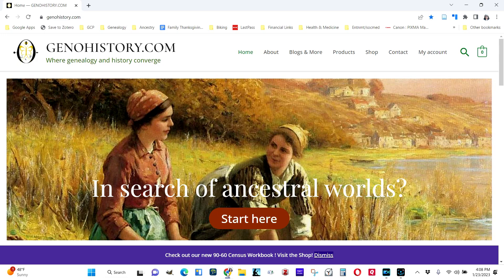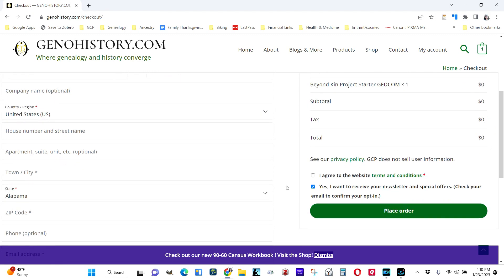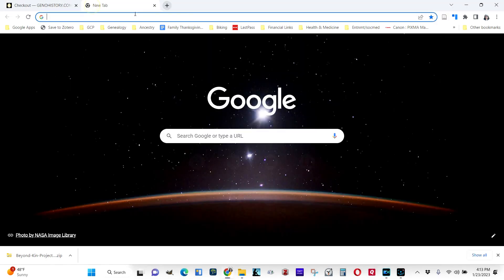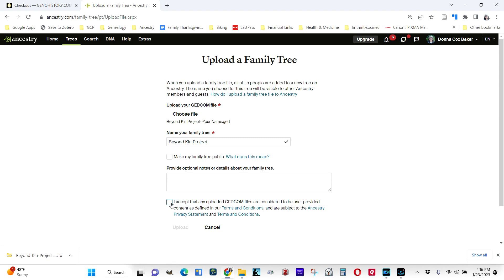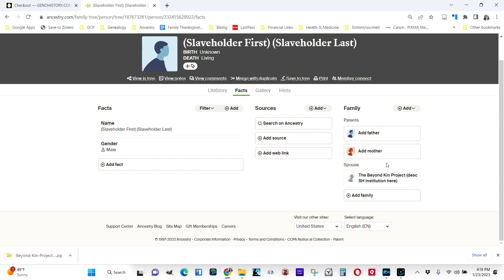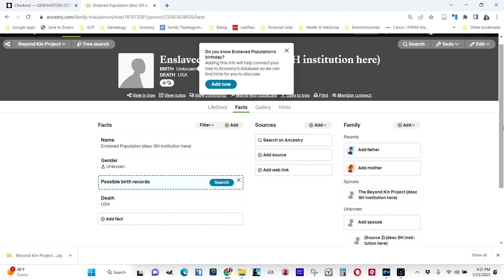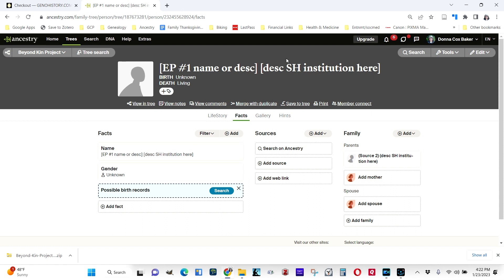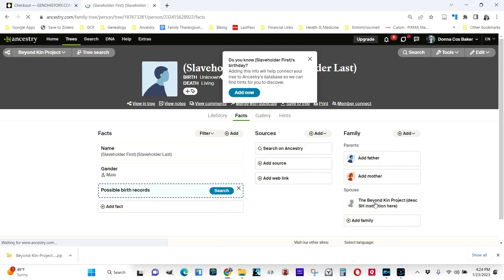Using the Beyond Kin Project GEDCOM Sample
For those just getting started with the Beyond Kin Project (beyondkin.org)---a method for documenting the genealogy of enslaved persons---this video demonstrates how to obtain, install, and use a free GEDCOM file. A GEDCOM is a type of genealogical file that allows a family tree to be moved from one software environment to another. This GEDCOM contains a basic structure of the elements that make up a Beyond Kin Project. The full method is described at beyondkin.org and a very helpful users forum is available on Facebook